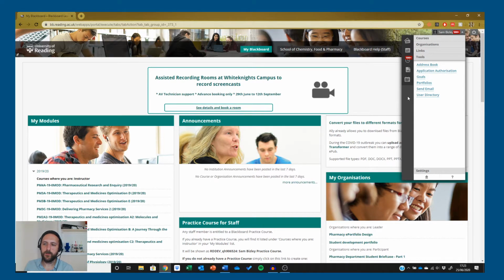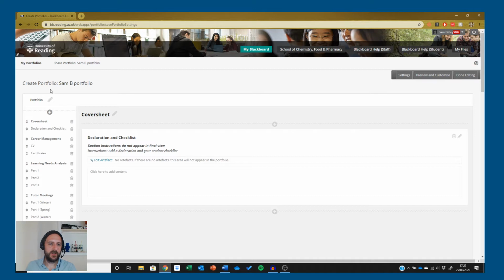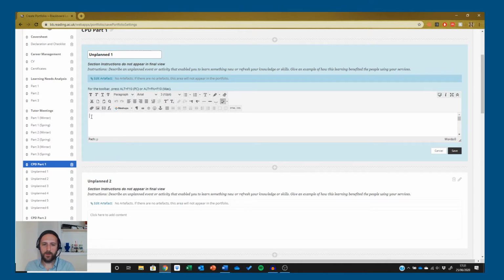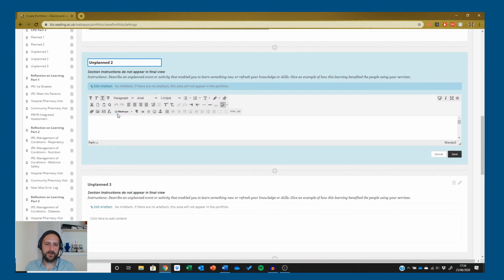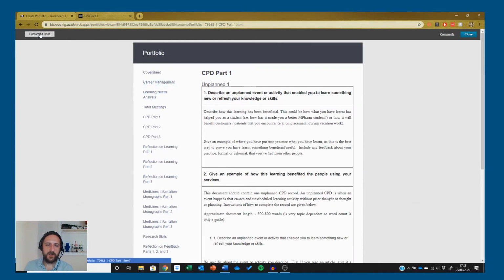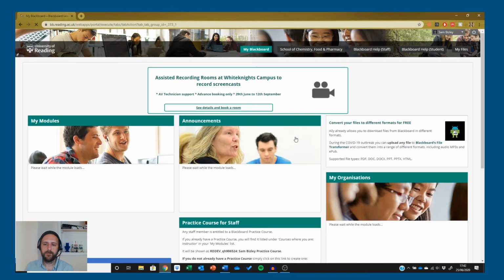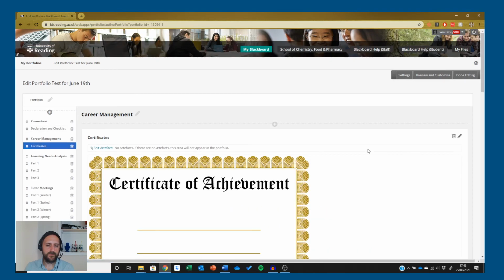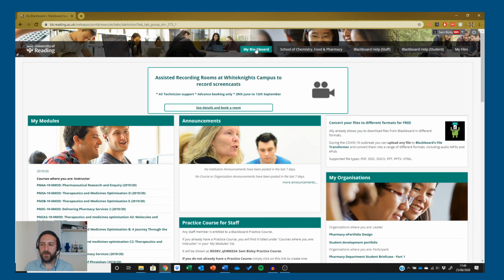How to upload your documents to the E-Portfolio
This video is a guide of how to upload your completed documents to the electronic portfolio.

Intro (0:00)
Blackboard E-portfolio tool (5:25)
How to view your portfolio (25:33)
Outro (32.25)